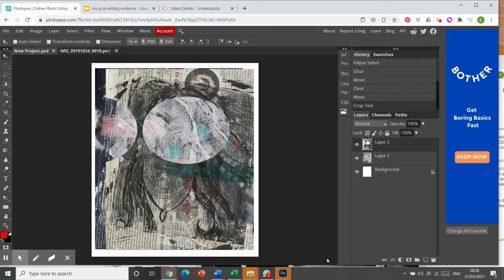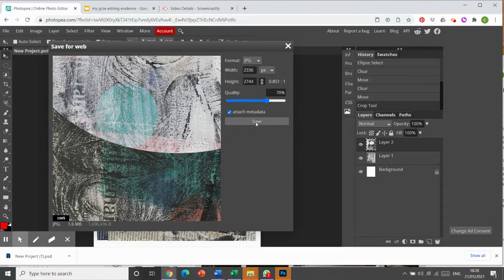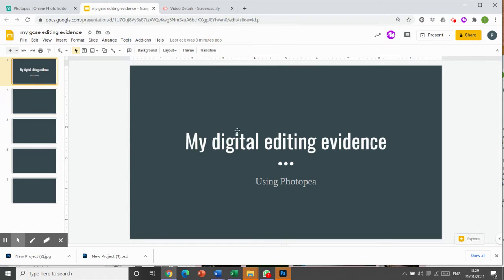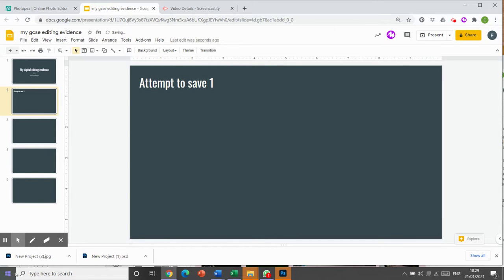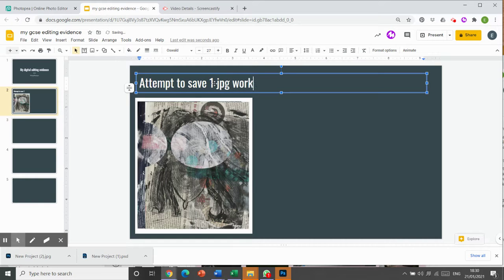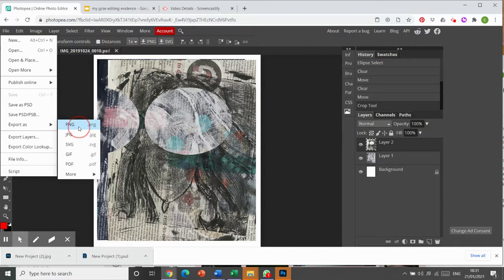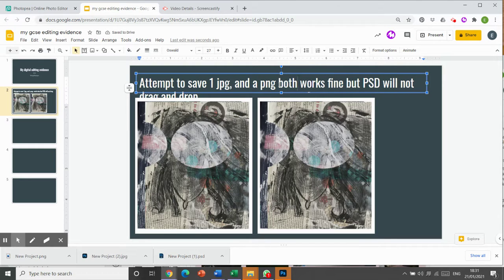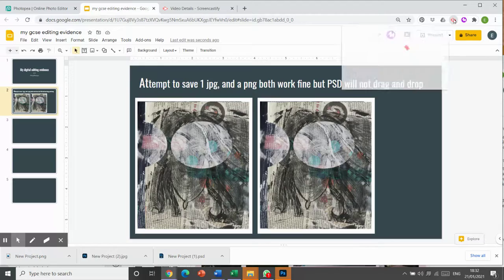uploading edited images from Photopea to my Digital Google Slides Presentation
a quick walk through of how to upload edited images from  the free software PHOTOPEA to a presentation on Google Slides